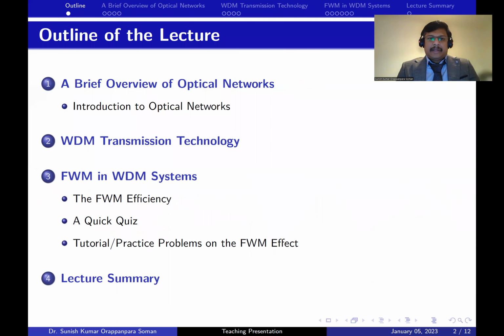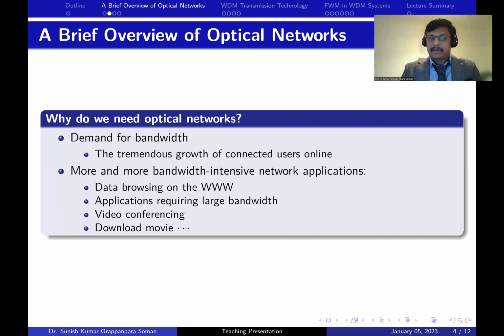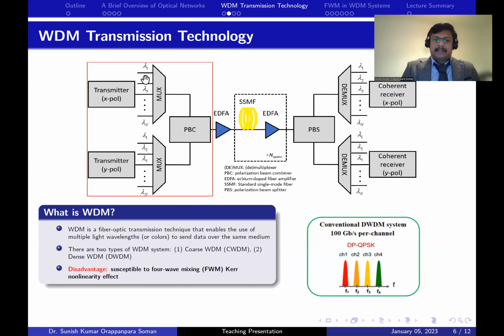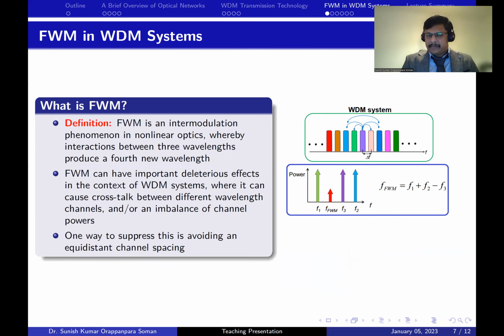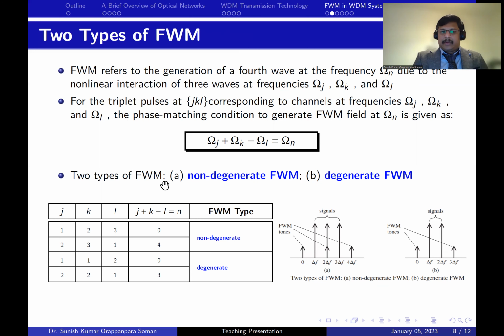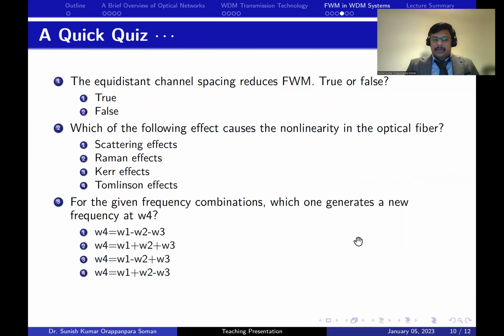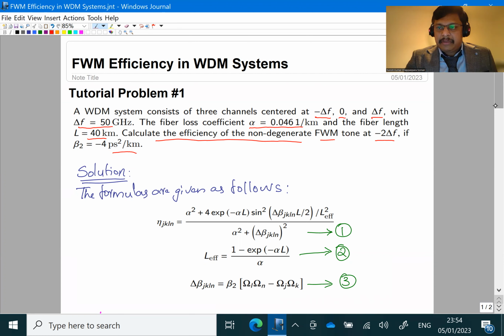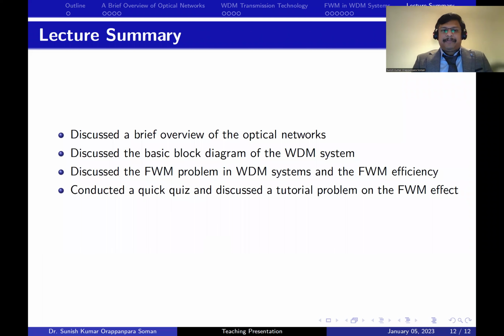Teaching Presentation Sunish Kumar Orappanpara Soman